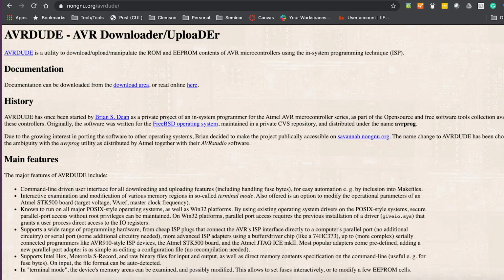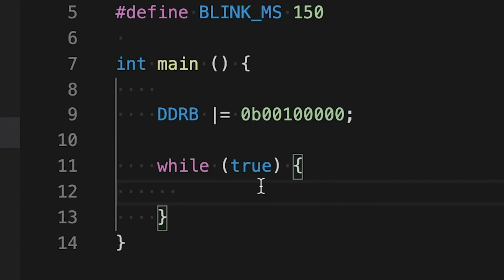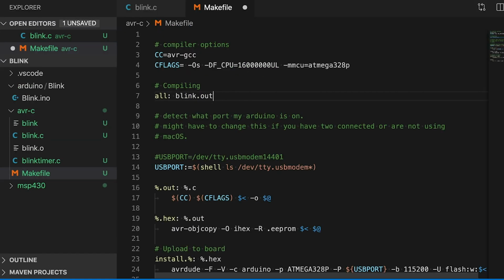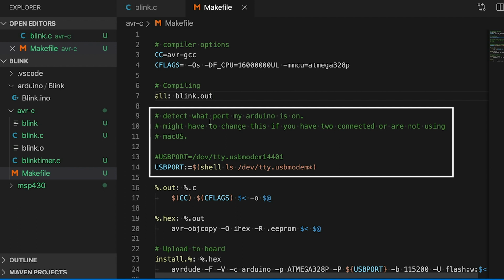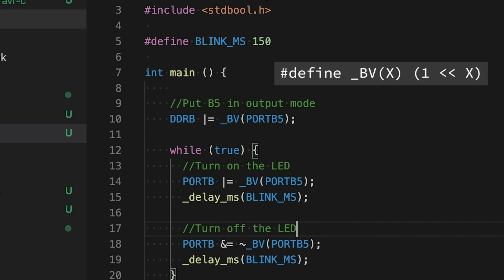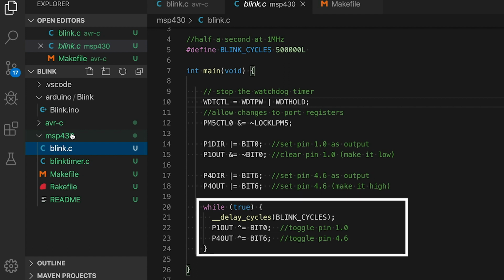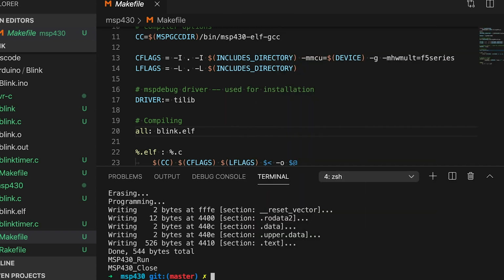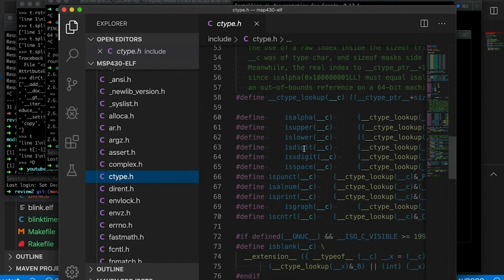How to Blink an LED in C (avr, msp430)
How do I program a microcontroller to blink a light, in C, without an IDE, and without a bunch of libraries?

This video follows up my previous Arduino video, looking at how we blink LEDs without an IDE and without the Arduino libraries. I go over cross compilers, special function registers used for controlling pin modes and output states, and common compiler options for the AVR-based Arduino Uno and an MSP430 (MSP430FR5969). Links to the hardware, software,  and related videos below. Enjoy.

I also use the MSP430FR5994, but the 5969 is what I had lying around.

(on mac, you can use homebrew, as well — "brew tap osx-cross/avr; brew install avr-libc")